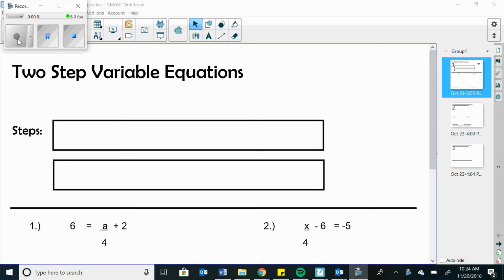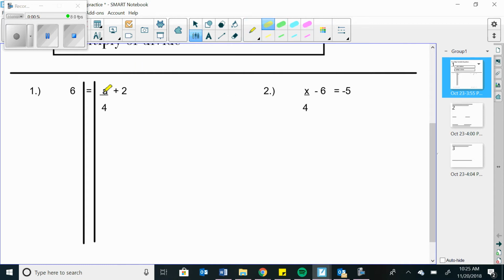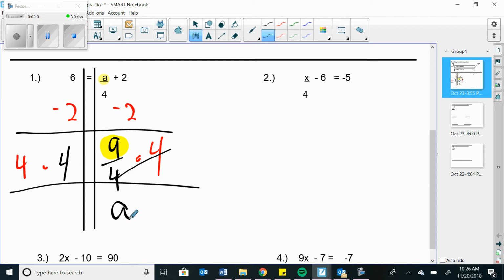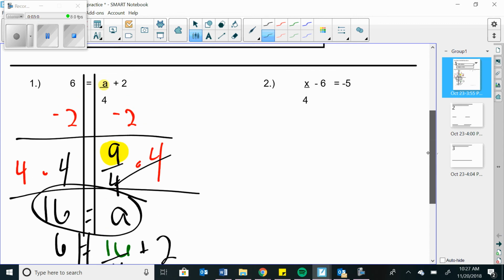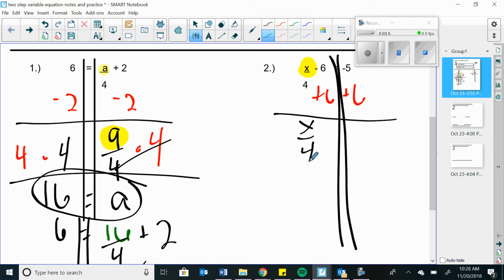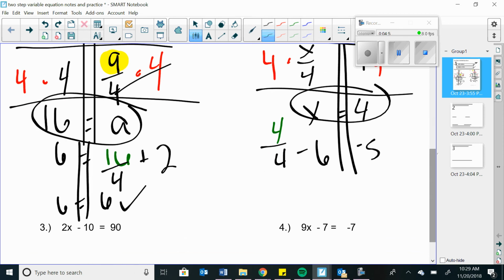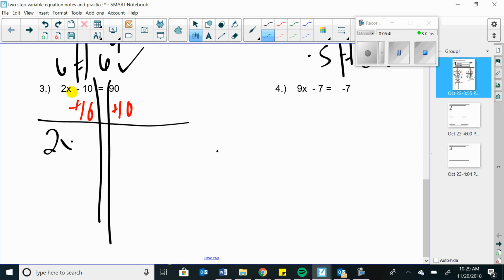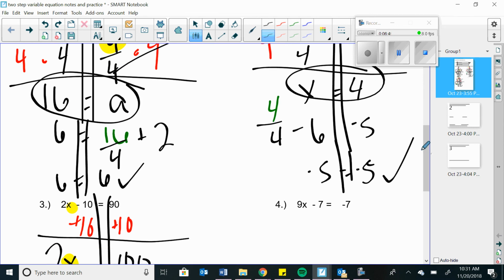two step movie for sub